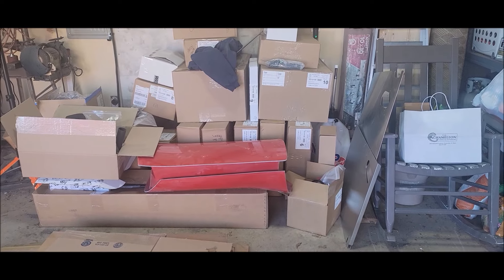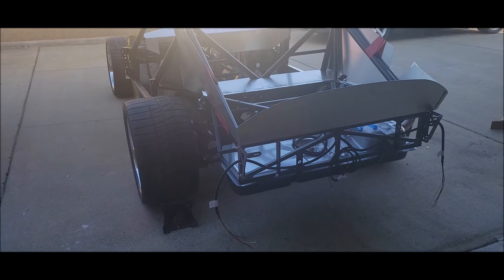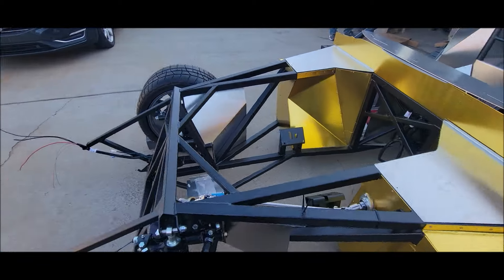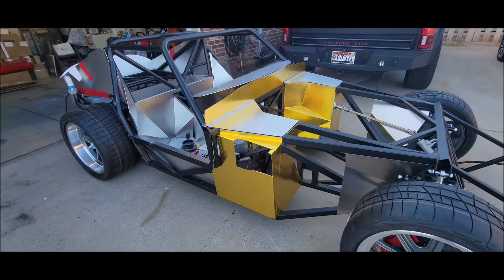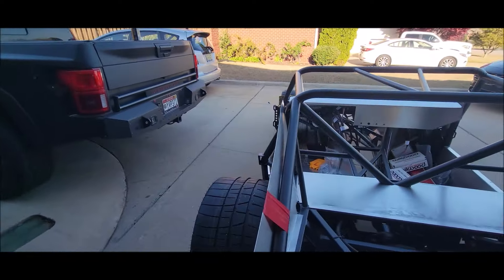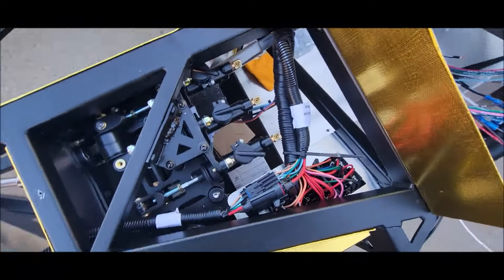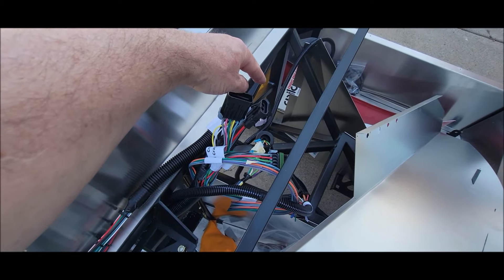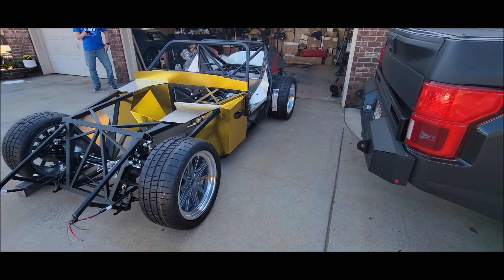Factory Five Gen 3 Coupe - Week 1 (about 15 hours in)